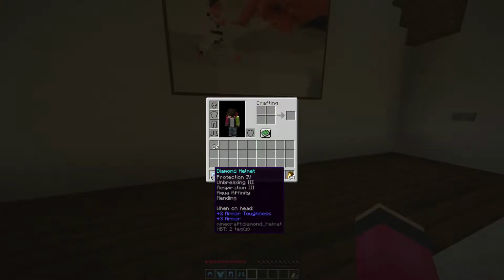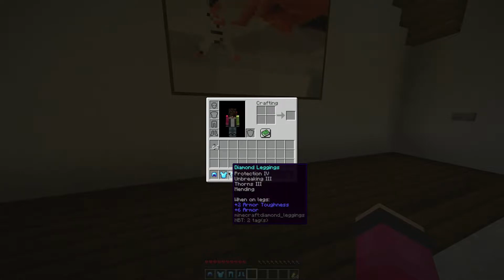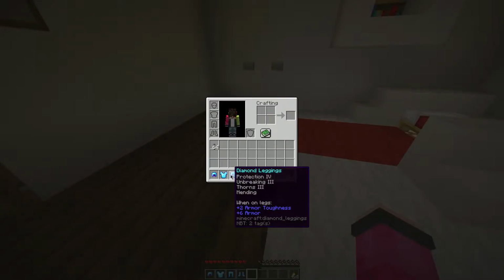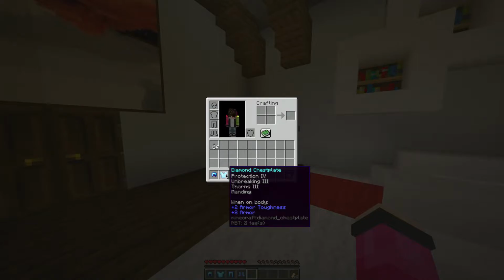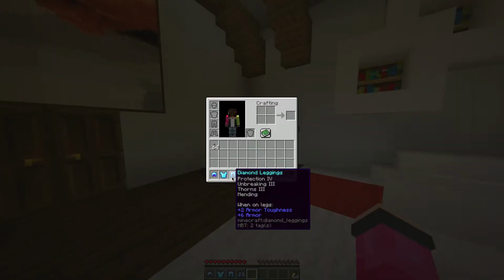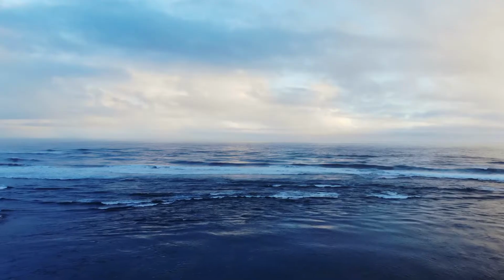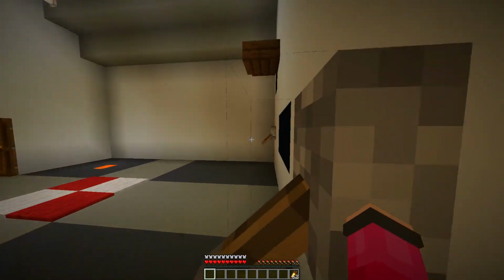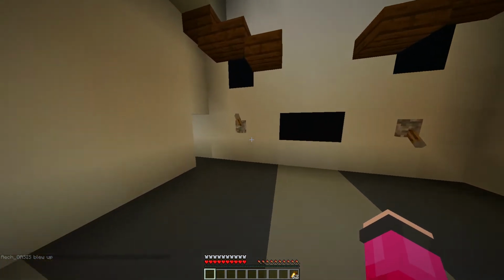How to Make GOD Armor In Minecraft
Today I show you how to make the best armor possible in Minecraft.

Helmet:
Protection IV
Unbreaking III
Respiration III
Aqua Affinity
Mending

Chestplate:
Protection IV
Unbreaking III
Thorns III
Mending

Leggings:
Protection IV
Unbreaking III
Thorns III
Mending

Boots:
Protection IV
Unbreaking III
Feather Falling IV
Depth Strider III
Mending